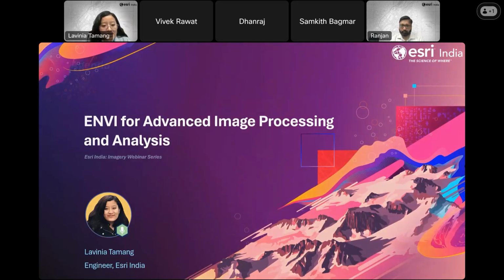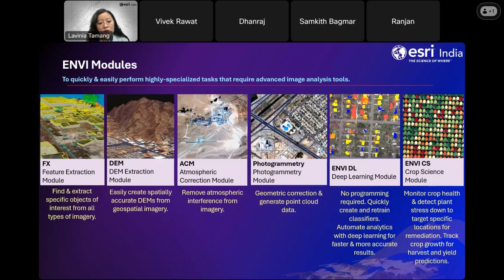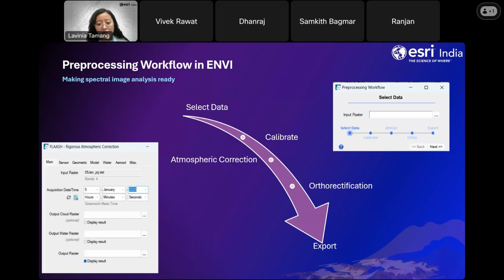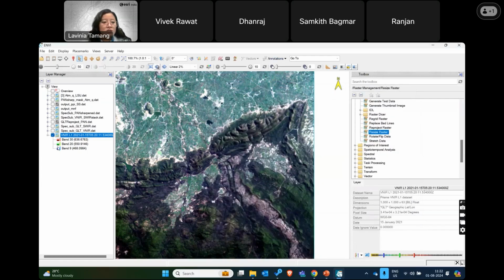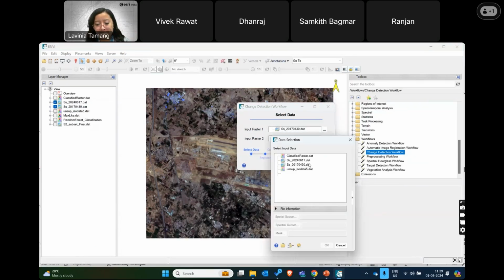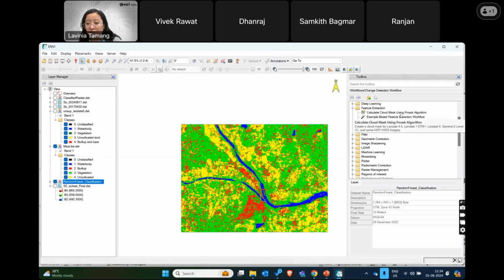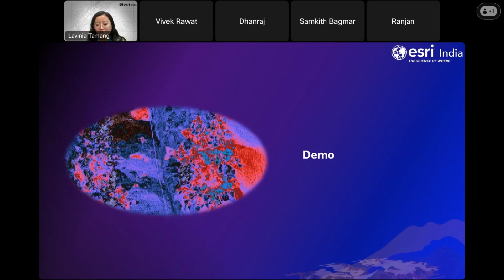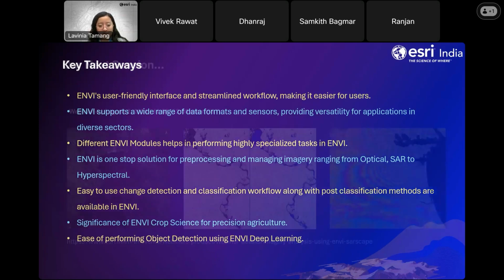Imagery Webinar Series | SAR Image Analysis using SARscape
ENVI SARscape offers powerful capabilities to process and analyze Synthetic Aperture Radar (SAR) data, enabling the generation of products such as Digital Elevation Models (DEMs) and surface deformation maps.